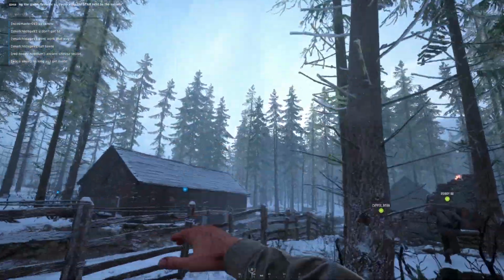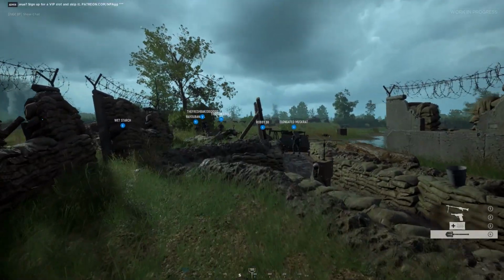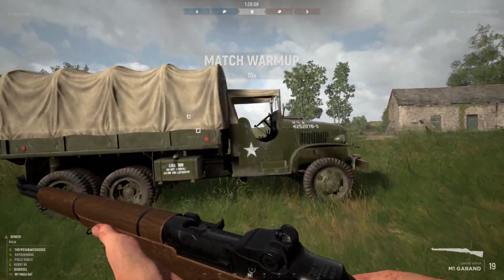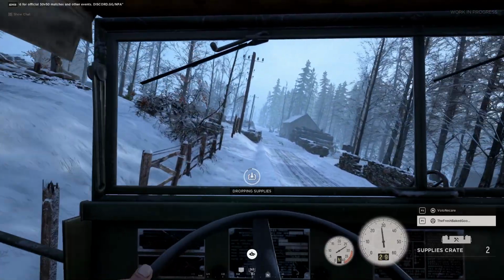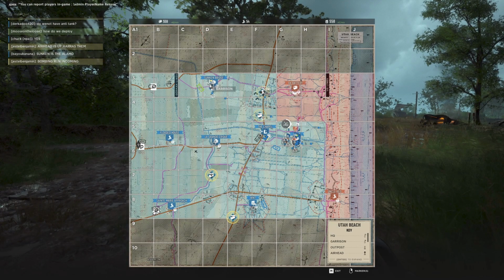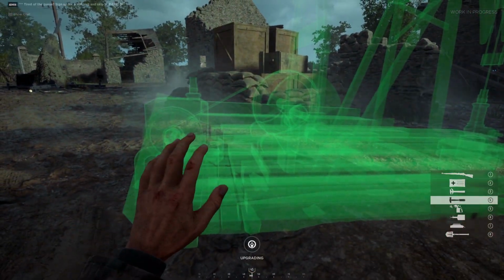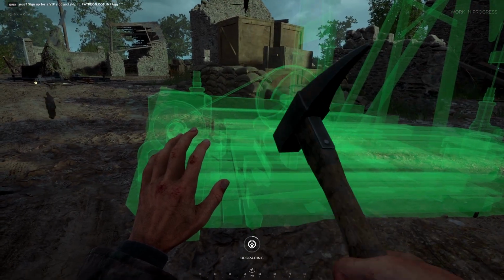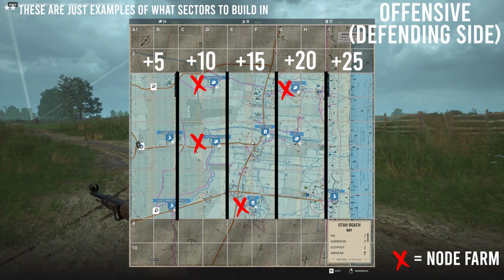Hell Let Loose - The Update 9 Meta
In Update 9 for Hell Let Loose we were given the "Forward Garrison". These garrisons can be built in the enemies first sector for 100 supplies and are used to flank the enemy. These are crucial to a good attack.

So let's breakdown the meta for how to build these garrisons and what it means for Hell Let Loose gameplay!

"Hell Let Loose is a multiplayer first-person shooter video game developed by Australian studio Black Matter and published by Team17 and released for Microsoft Windows. The game was announced via a successful Kickstarter campaign in 2017, where it raised US$220,000"